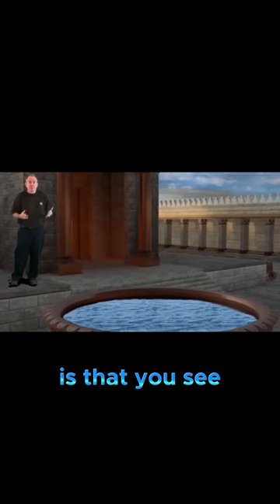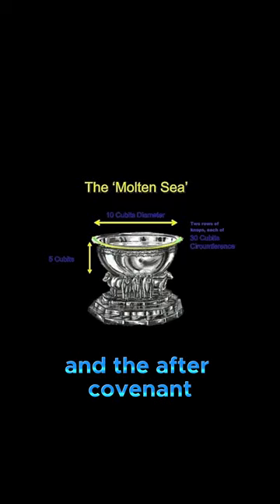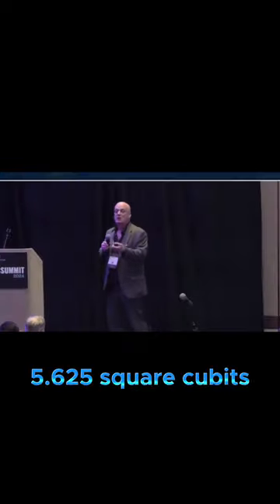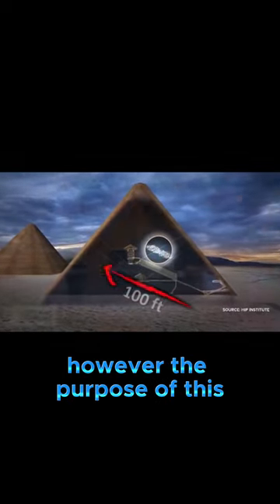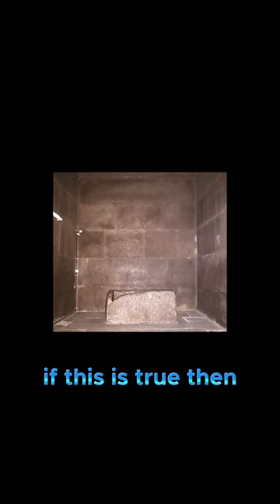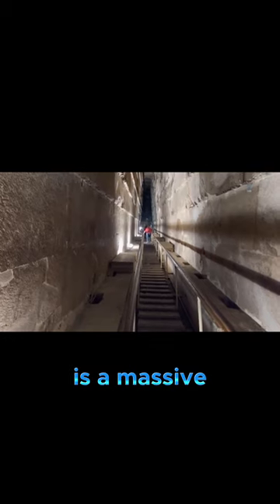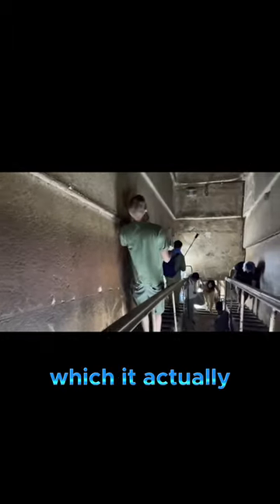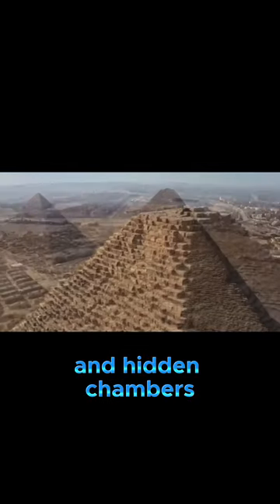Unveiling the Mystery 🔍Ark of the Covenant 🗝️ and Great Pyramid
Today, we dive into the fascinating world of advanced physics with a spotlight on Malcolm Bendall's Thunderstorm Generator and its potential to demonstrate time dilation. This episode bridges the gap between science fiction and reality, bringing cutting-edge scientific discoveries to life. At the center of our exploration is the Thunderstorm Generator, an exceptional piece of engineering that shows how time might seem to slow down or speed up due to intense energy or gravitational effects, similar to what is expected near black holes but observable right here on Earth. We'll closely examine how this device could work like the famed flux capacitor, known from the movies, but with genuine, significant effects on how we perceive and understand time and energy.
➡️ Watch as we demonstrate the Thunderstorm Generator in real-time, providing not just theories but solid evidence that challenges traditional beliefs about time and energy. We'll discuss how this groundbreaking technology could transform everything from renewable energy projects to space science, shedding new light on universal mysteries and opening doors to innovative energy solutions.
We also delve into exciting technological advancements like zero-point energy and plasmoid technology, and discuss the broader societal impacts of these developments.

This episode is perfect for anyone curious about the intersection of technology and theoretical science, where today’s imaginative ideas become tomorrow’s reality.
✅ Chapters
00:00:00 Recap of Story
00:04:54 Intro
00:13:06 Understanding Plasmoids
00:14:34 Understanding Bubble Cavitation
00:16:04 A Real Life Flux  Capacitor. Great Scott!
00:18:58 Understanding Time Dilation within the Thunderstorm Generator
00:20:53 An Implosive Industrial Revolution
00:23:14 : Understanding the Plasmoid Unification Model
00:25:02 The Resonant Frequency of Time Itself
00:27:45 Understanding Cold Fusion
00:33:49 Understanding Vortex Power
00:36:21 Divine Detour: Waste not, want not
00:38:20 The REAL Ark of the Covenant: Dusting Off the Past
00:43:32 The Atlantis Connection
00:47:22 The Grand Finale: Science is Stranger than Fiction
00:49:12 Bendall Bonus
00:51:51 Credits
00:53:59 A Sneaky Peak

✅ Visit the HQ for unique shows and shorts on forbidden knowledge, DIY tech guides, and lively discussions

💬 Having seen the potential of time dilation effects with the Thunderstorm Generator, how do you think this technology could change our approach to energy and physics in the future? Share your thoughts and let's discuss the possibilities!

*Welcome to the Official YouTube Channel of BeneficenceTV*

Welcome to the Official YouTube Channel of BeneficenceTV! I'm the Benefactor, and we are a progressive media outlet dedicated to bringing you solid entertainment while keeping you informed. Our content dives into the realms of forbidden knowledge, aiming to destigmatize and demystify controversial topics like Marxism, zero-point energy, sacred geometry, plasmoid technology, and anti-gravitics. Our channel features two main shows and a variety of shorts to keep you engaged between episodes. The first show, 'Divine Science,' explores ancient knowledge and spirituality, highlighting their connections to groundbreaking science and technology. The second show, 'Benefactor's Guide to Free Energy Devices,' delves into alternative energy solutions and innovative clean energy technologies.